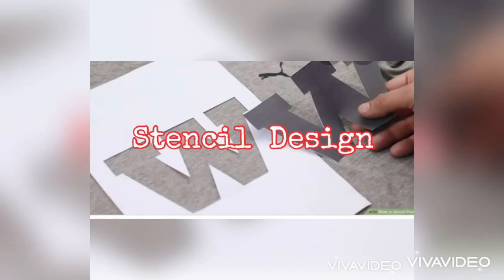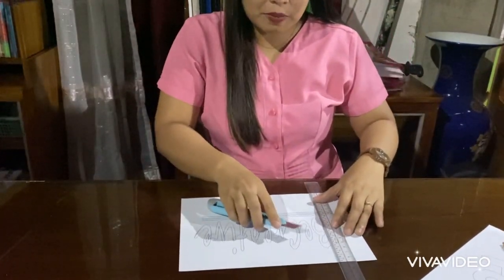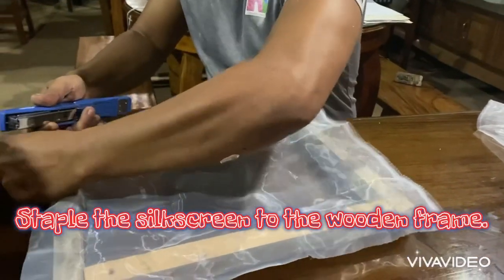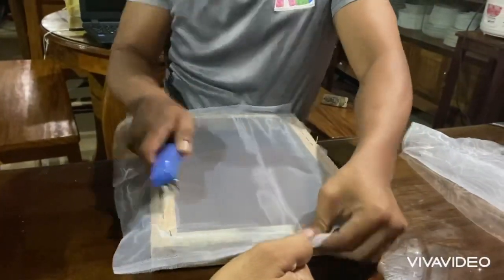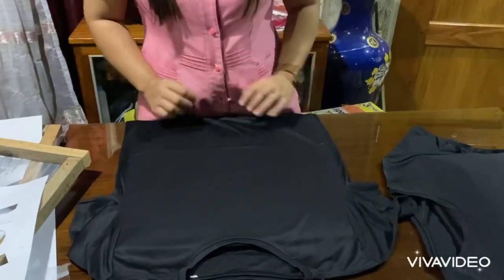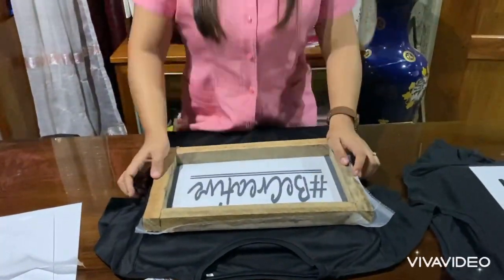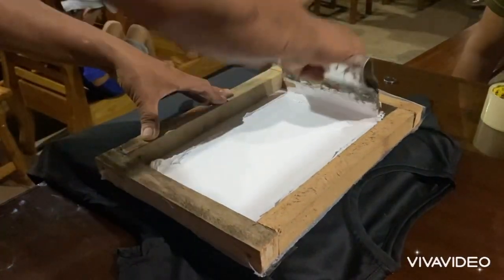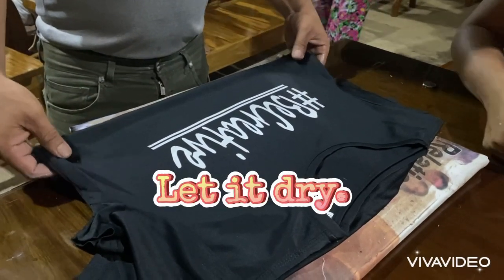Grade 6 Arts - Silkscreen Printing